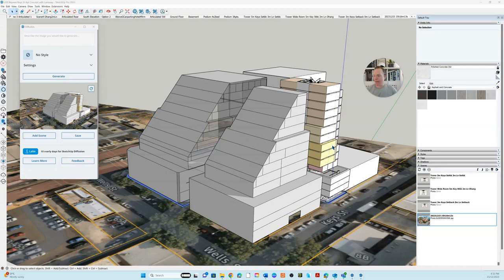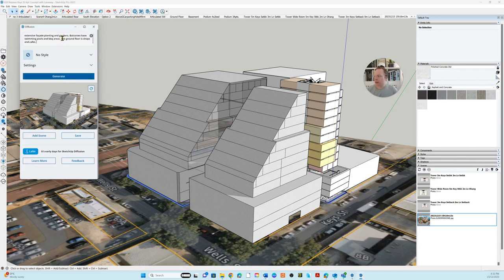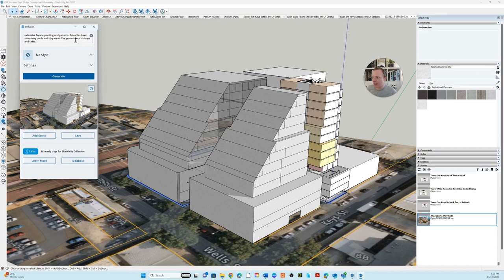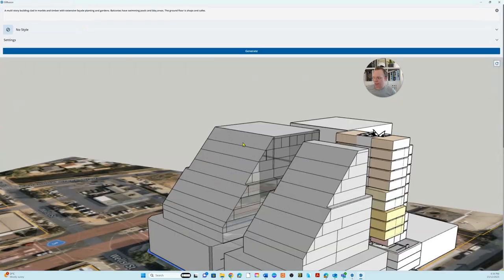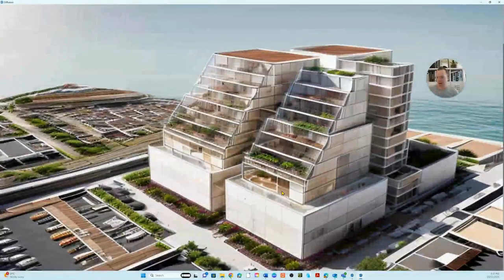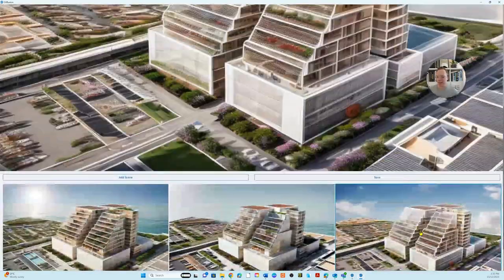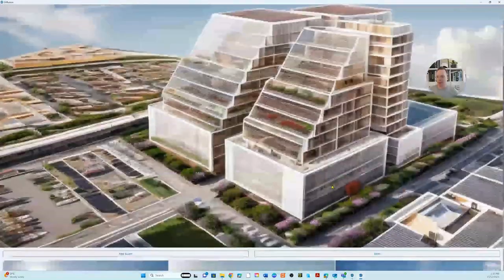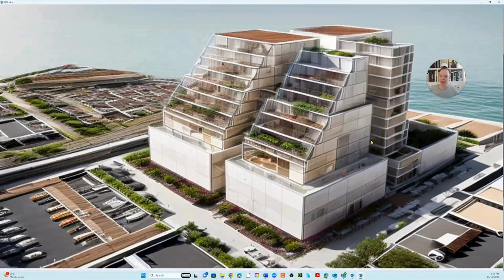First Look: AI Rendering with Diffusion for Sketchup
Have you ever needed to show your clients a schematic idea without spending hours in traditional rendering programs such as Lumion or 3D Max? Sketchup's new AI rendering tool might have the answer. Check it out!